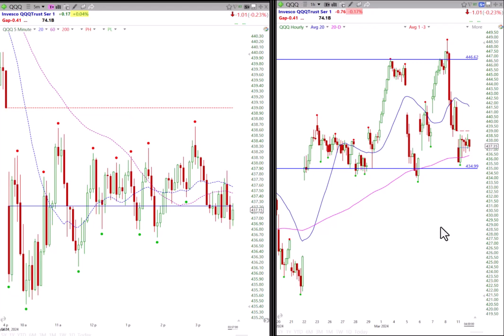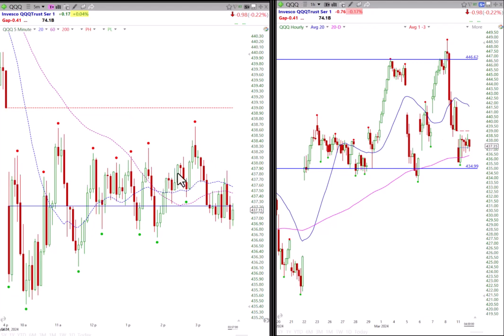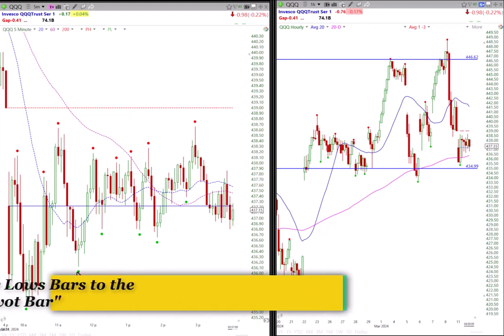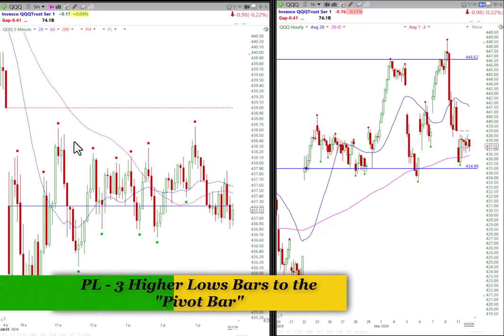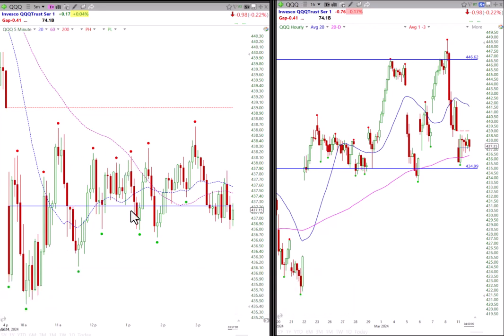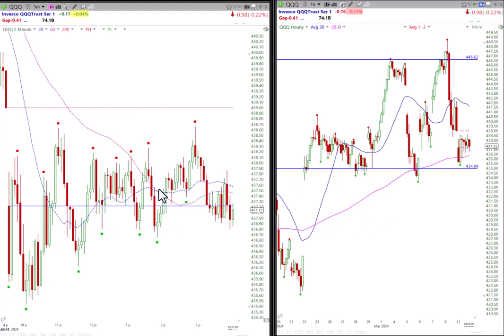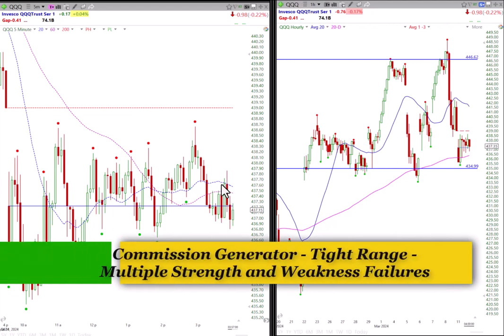Commission Generator Pattern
This Master Trader Quick Lesson reviews today "Commission Generator" market. The larger 60-min., there was a fast 100% move to the bottom of trading range. So, buyers will be there. But they could not lift prices. Reviewed pre-market and the Green Room.